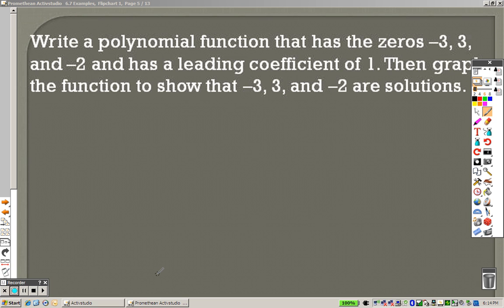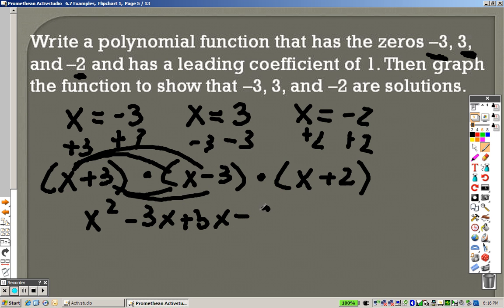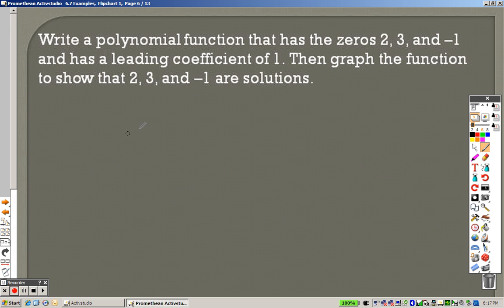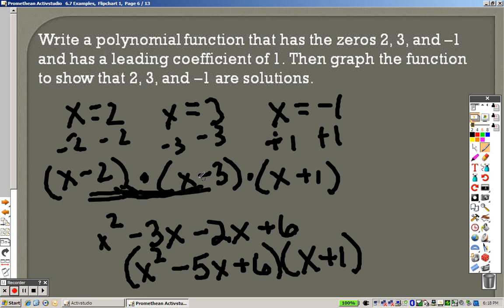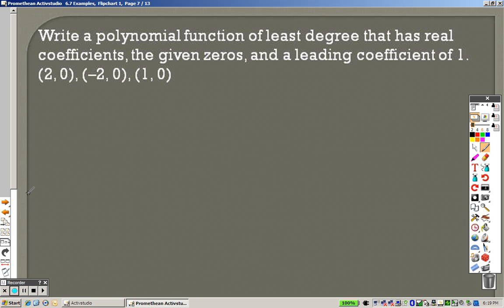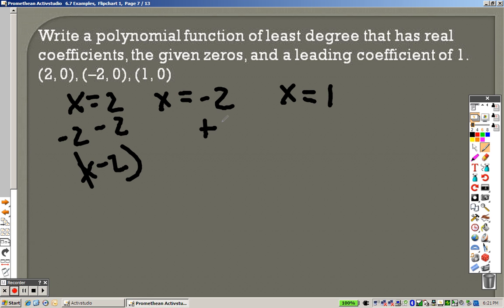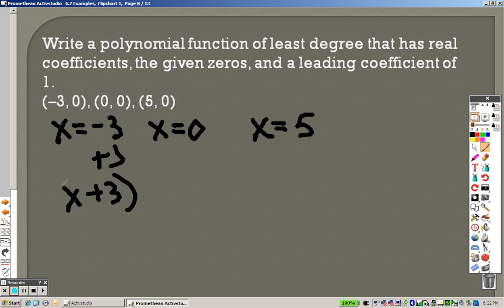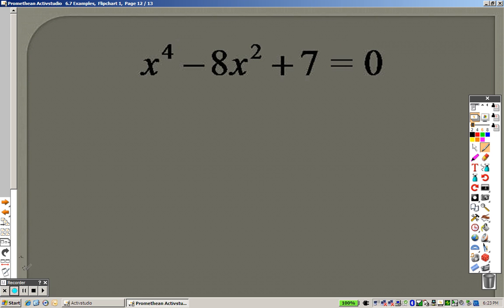Algebra 6 7 Part 2 Examples The Fundamental Theorem of Algebra